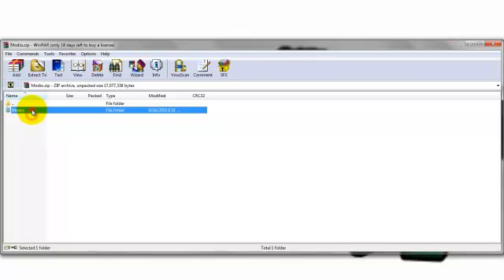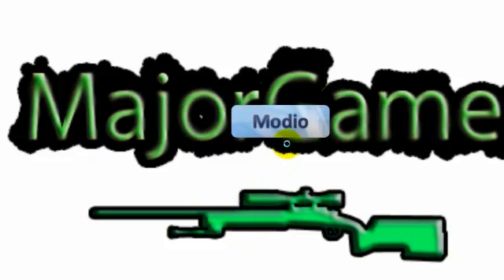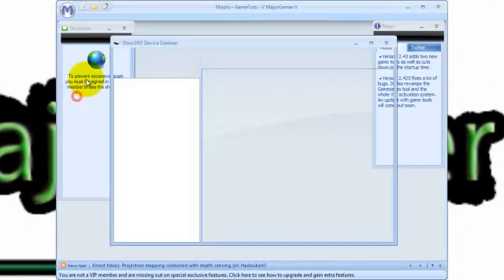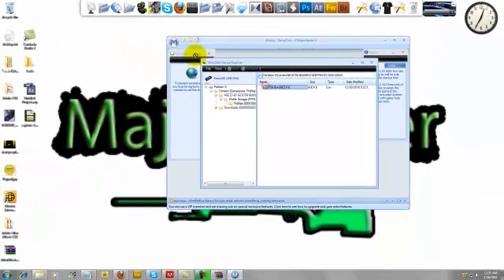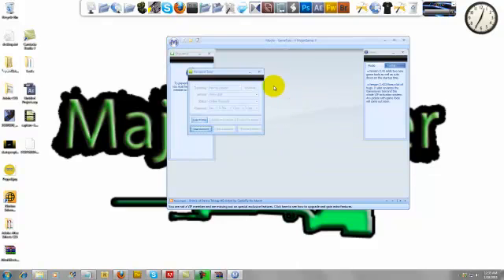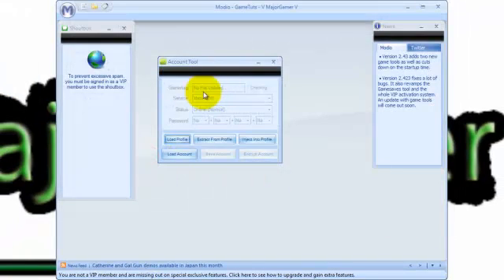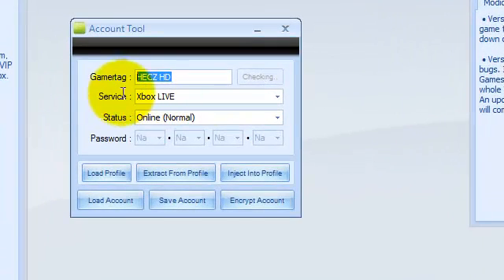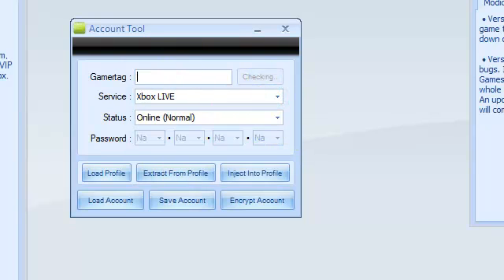How To Change Your GamerTag For Free!!! Using Modio